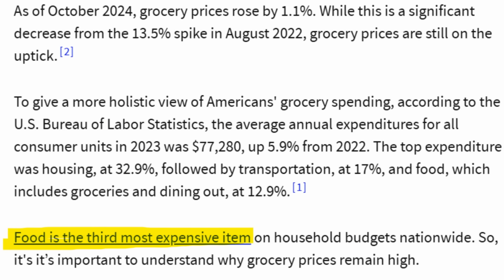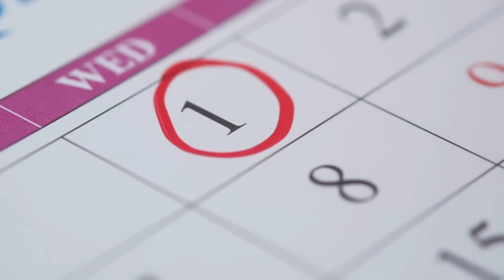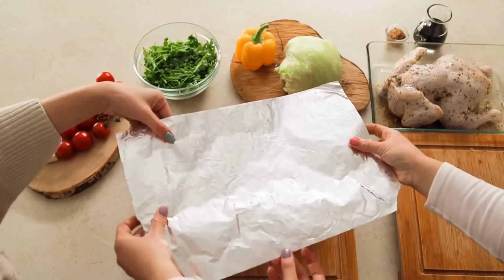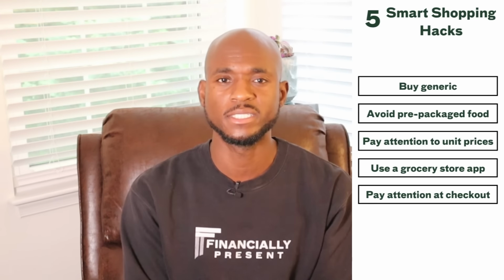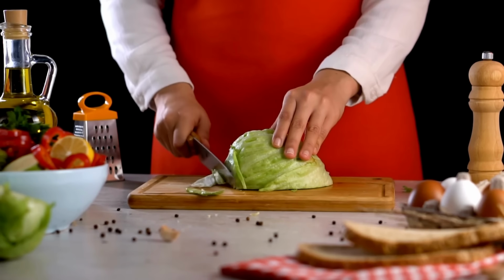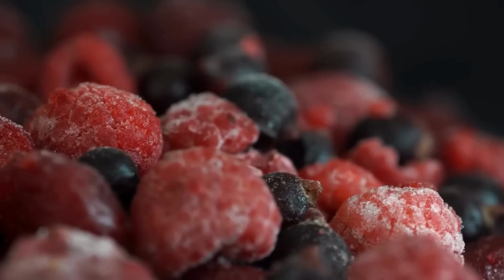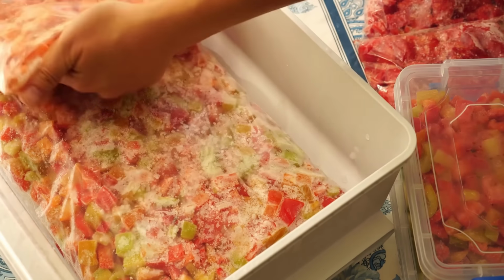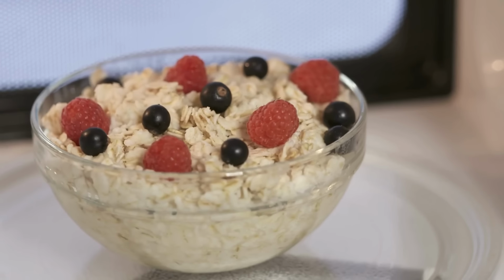Do This and You Will Save Thousands (Money Saving Hacks)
Nearly 63% of your monthly budget goes to housing, transportation & food—so mastering your grocery bill can unlock real savings. In this video, I’m sharing 24 frugal food hacks grouped into four easy-to-apply sections:

🔹 7 Pre-Shopping Hacks
 🔹 5 Smart Saving Hacks
 🔹 8 Home Prep & Storage Hacks
 🔹 4 Mindset & Behavior Hacks

Timestamps & Chapters:
0:00 Introduction
0:30 7 Pre-Shopping Hacks
01:00 Hack 1
01:29 Hack 2
02:21 Hack 3
02:54 Hack 4
03:32 Hack 5
04:16 Hack 6
04:52 Hack 7
06:07 5 Smart Shopping Hacks Savvy Shopping
06:10 Hack 8
06:54 Hack 9
07:38 Hack 10
08:02 Hack 11
08:41 Hack 12
09:15 8 Home Prep & Storage Hacks
09:20 Hack 13
10:30 Hack 14
11:12 Hack 15
11:54 Hack 16
12:57 Hack 17
13:34 Hack 18
14:06 Hack 19
14:31 Hack 20
14:58 4 Mindset & Behavior Hacks
15:03 Hack 21
15:51 Hack 22
16:55 Hack 23
17:52 Hack 24